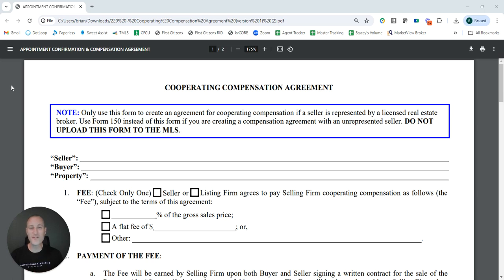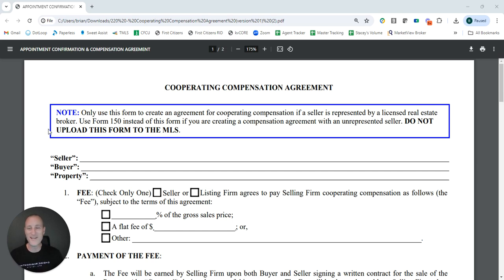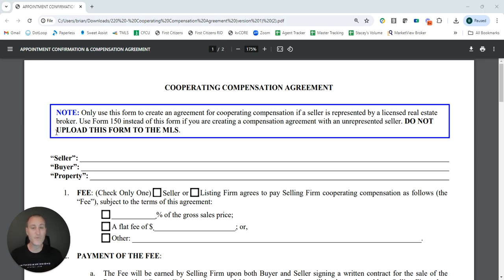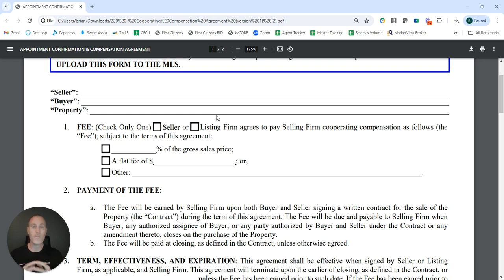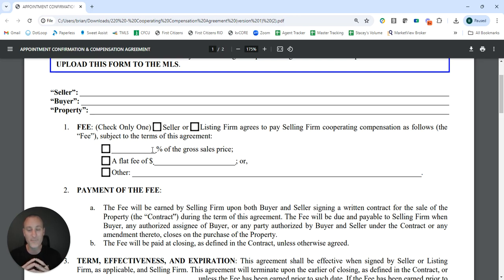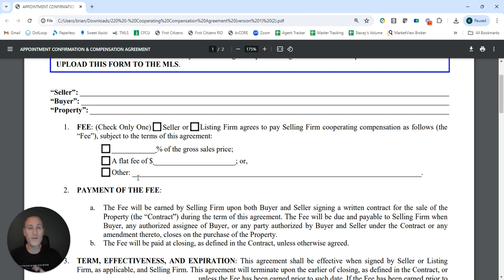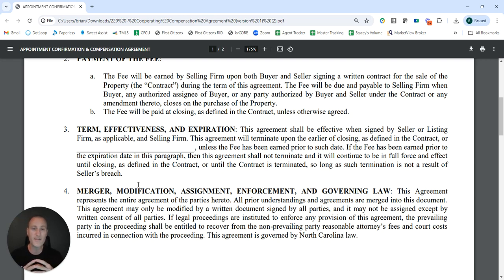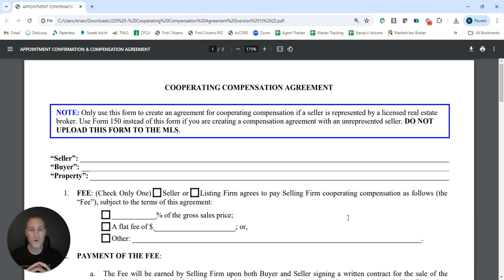Using Form 220 | Cooperating Compensation Agreement